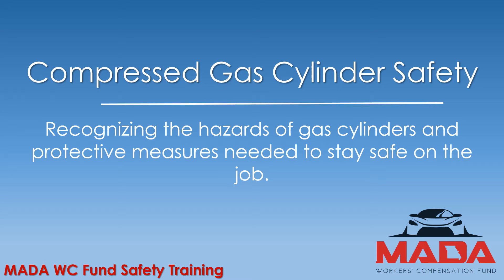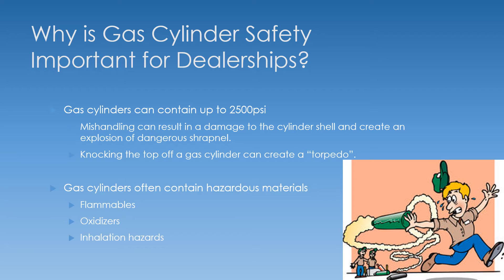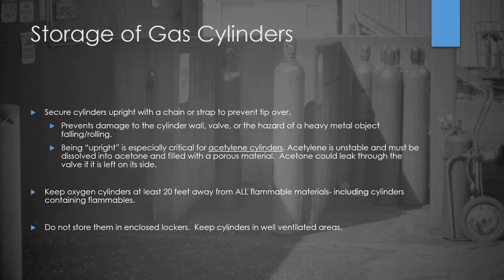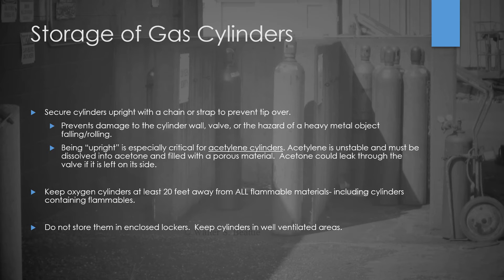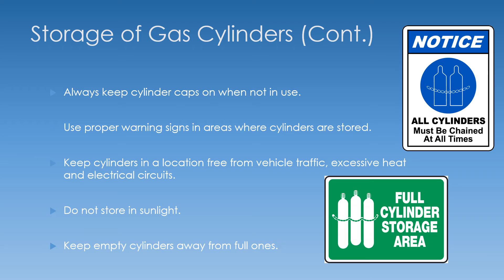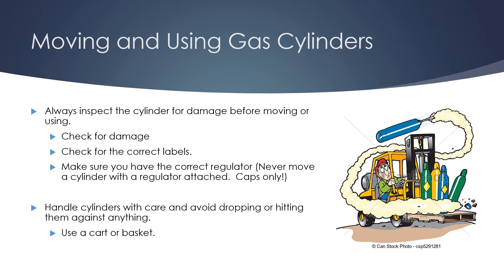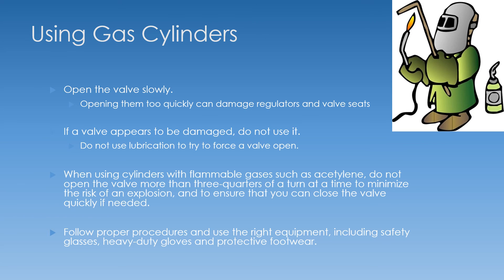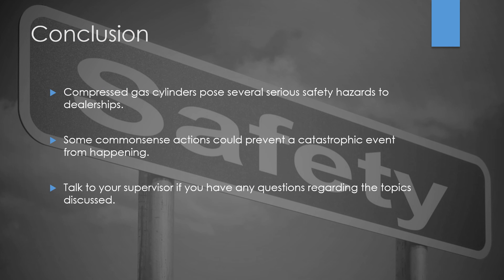Compressed Gas Cylinder Safety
A brief training video of the hazards and required protective measures for storing, handling, and using compressed gas cylinders in the workplace.